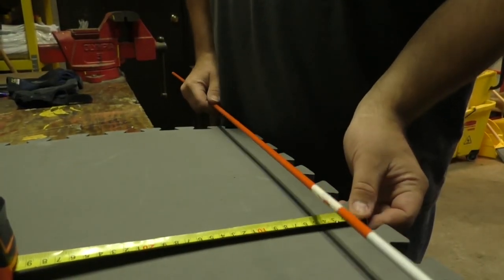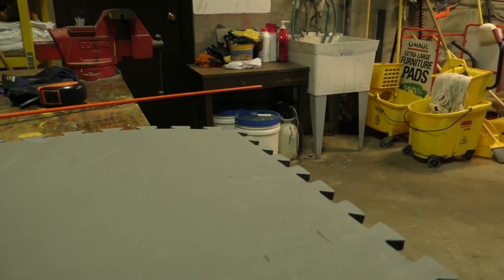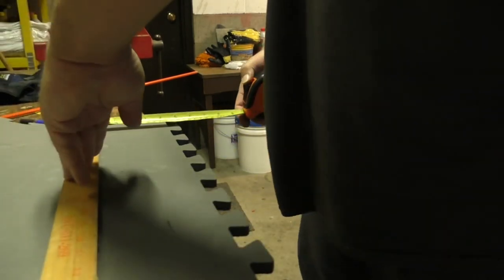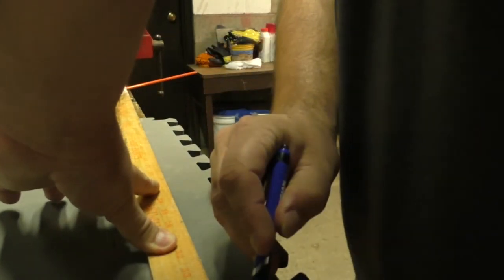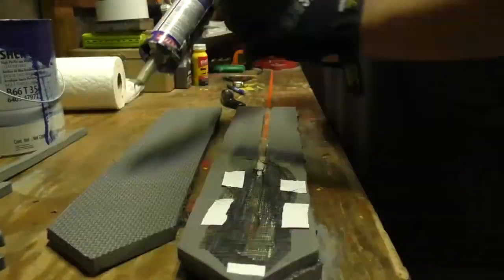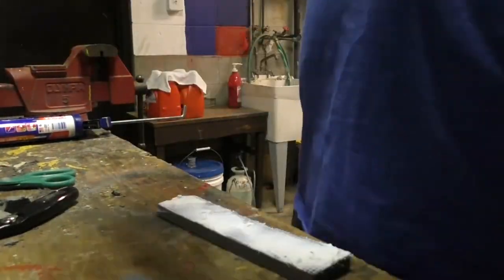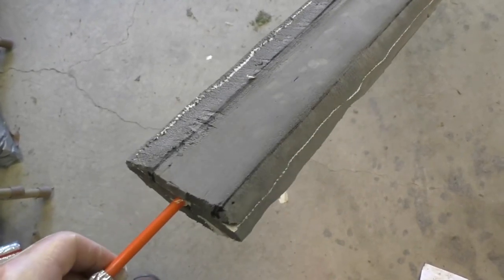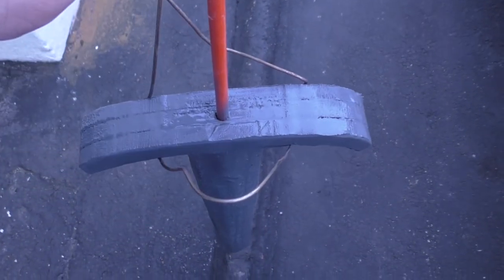How To Make A Foam Larp Sword | Maker's Challenge | LarpMix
In this video Maxx shows you how to make a latex style sword from a fiberglass core, foam and plasti-dip that is suitable for a light or lightest touch larp.

Approximately 5 months ago, LarpMix and Armoury-Terrain were challenged by The Prop Smith on his channel to make a larp sword.  Although it's been a while, Maxx finally finished the sword and this is his response to the challenge.

The reason this video took so long is because I finished the sword about a month after the challenge video came out, but I had it tied to my brush guard on my vehicle to dry, forgot it was there and went for a cruise...  Well, it came off while driving, ripped the handle up, the pommel came off and the blade got mangled a bit.  I didn't have a lot of free to time to start over, so instead of remaking the whole project, I repaired it and this is the result.

I hope you enjoy seeing a different style of sword making on my channel, I'll admit I was a little outside my area of expertise on this build and I certainly learned a few trial and error lessons from it.

And if you really like my channel, consider joining the others already helping to support what I do, and make this channel awesome

They both post excellent content on a regular basis.